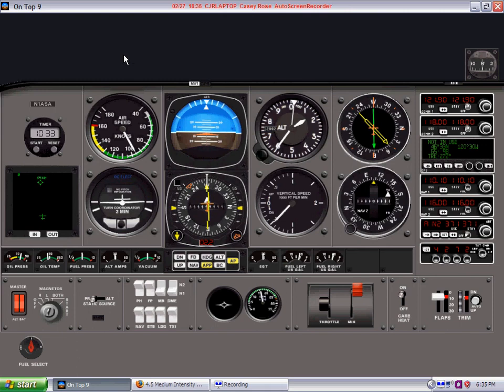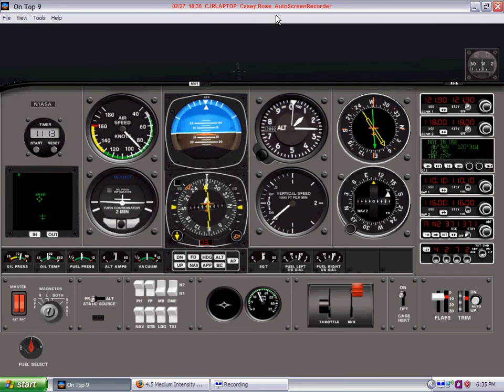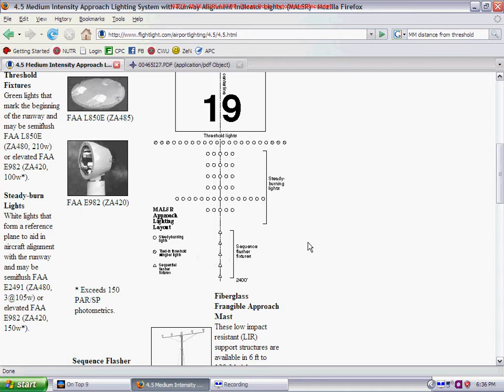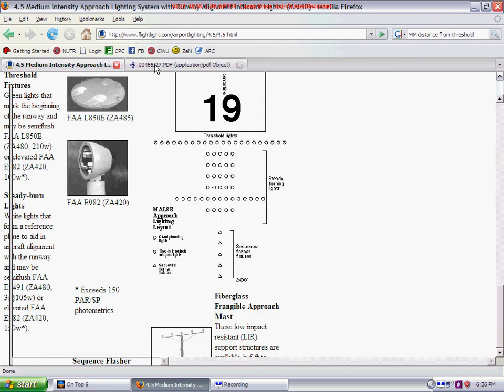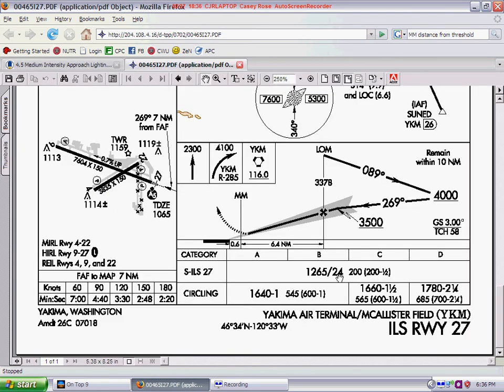On Top ILS Approach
How you can determine you have the required 1/2 mile visibility on an ILS approach w/ a middle marker.